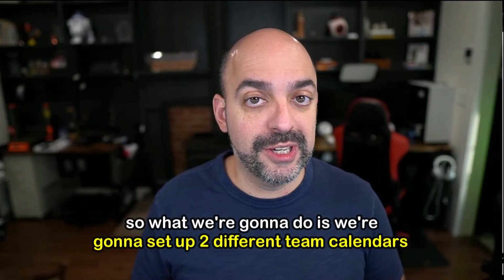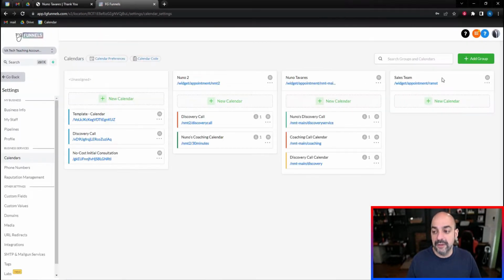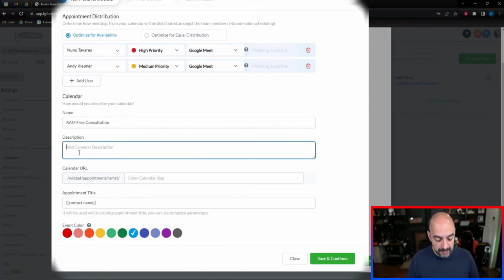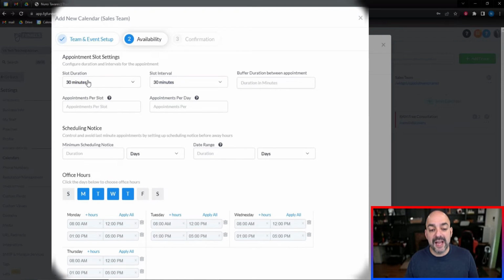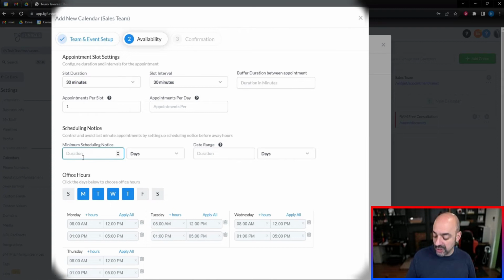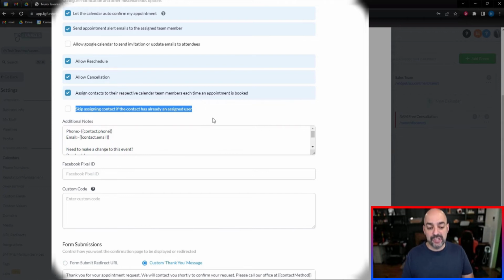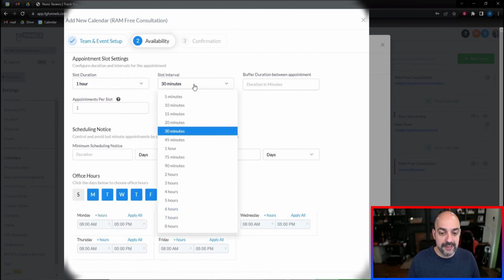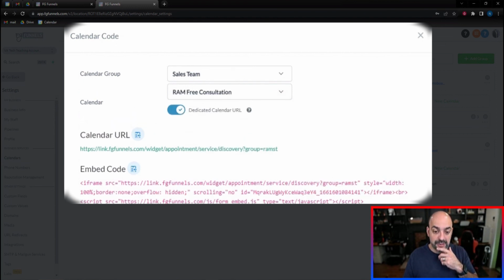GoHighlevel Team Calendars Tutorial | Build a Sales Team Calendar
In this go high level tutorial, we are going over how to build a sales team calendar along with an onboarding team calendar. This is part two of our Highlevel calendar tutorial.

Ditch all your other calendars,  Calendly, ScheduleOnce, Acuity...

Make sure you stick to the end where we will also share the secret word to text the number below so you can get our appointment reminder snapshot to go along with your new perfect calendars.

📦 Recommended Tools:
📞 Triple your calls. Block spam. Close faster.